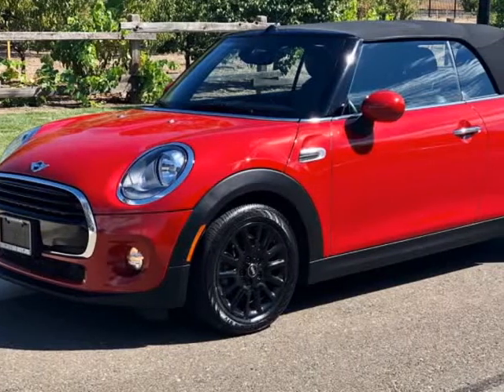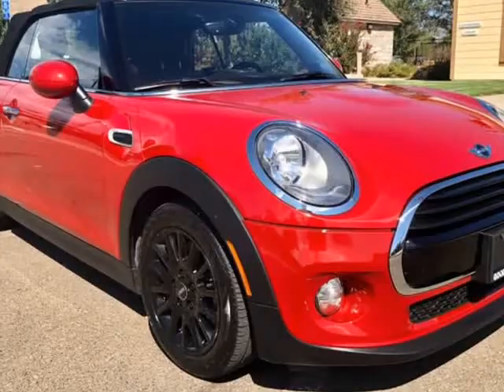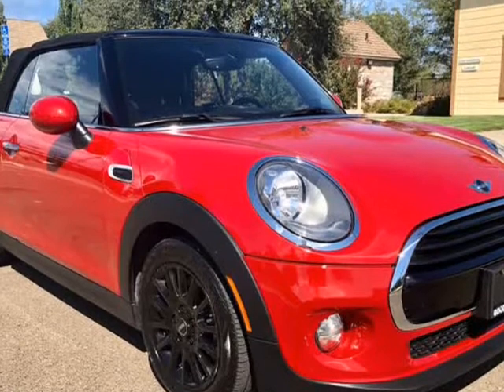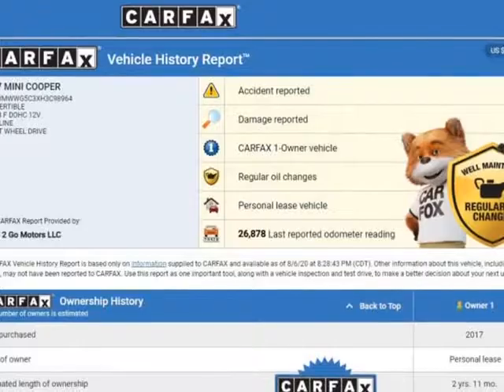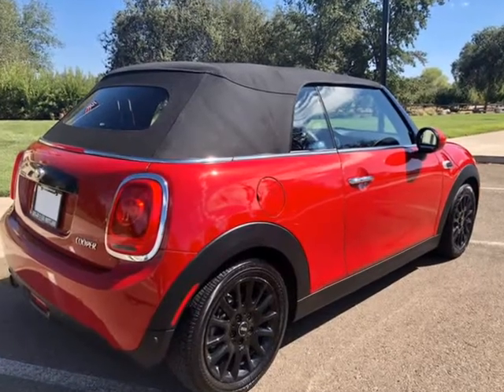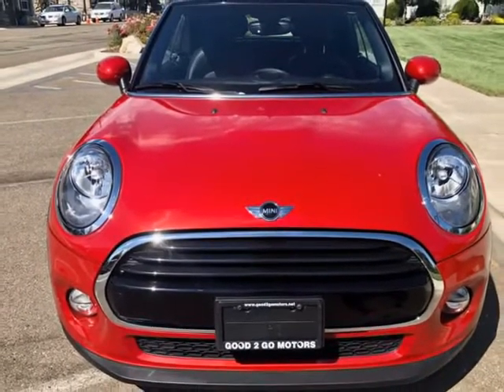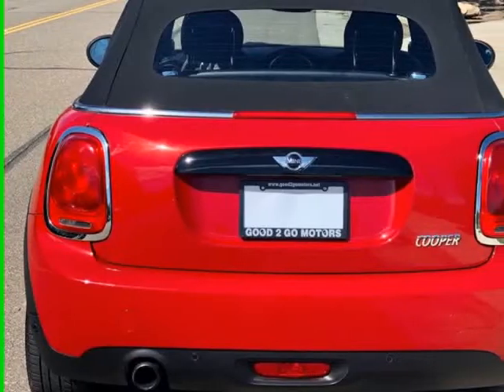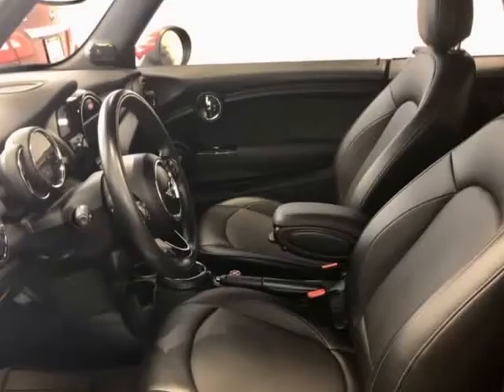2017 MINI Convertible Cooper FWD (Rocklin, California)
Good 2 Go Motors
2280 Suite B Sierra Meadows Dr
Rocklin